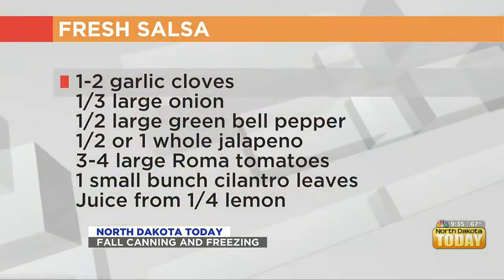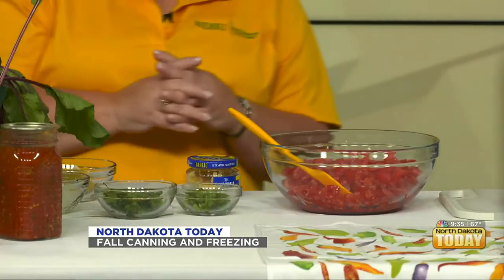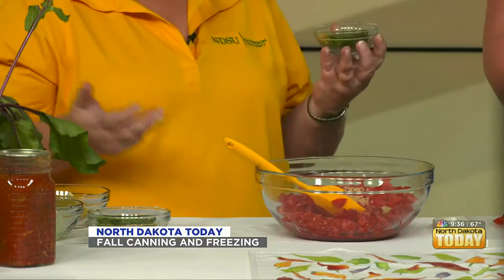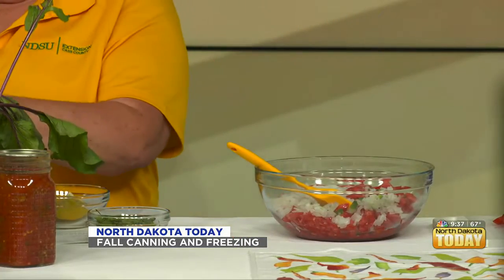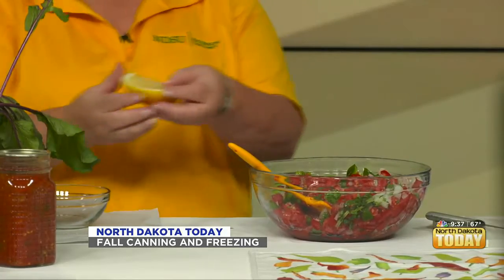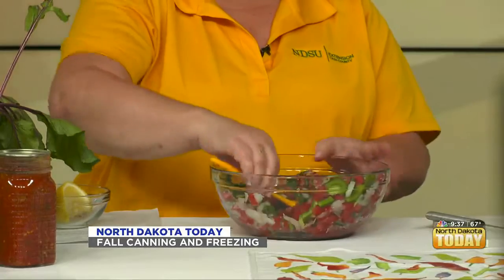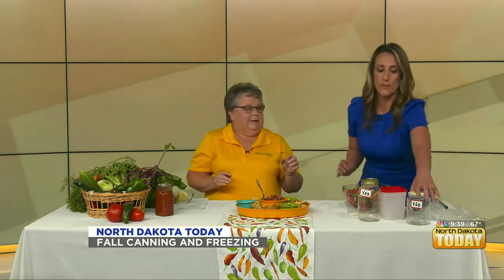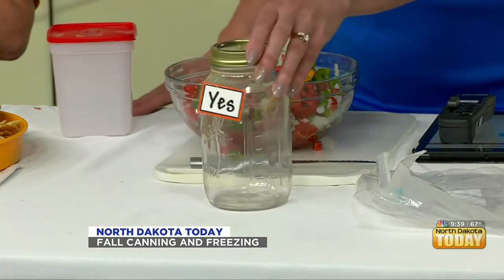NDT Fall Canning And Freezing September 1